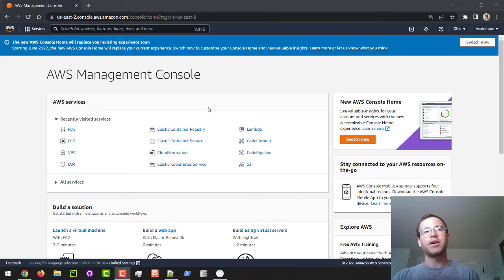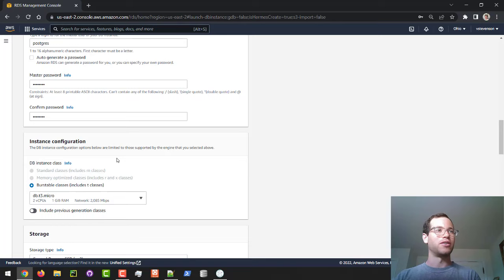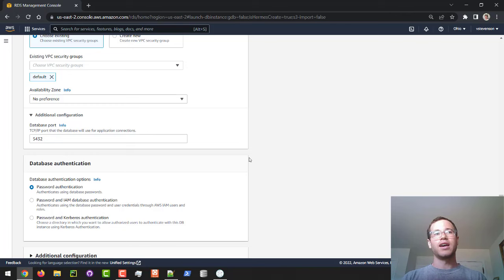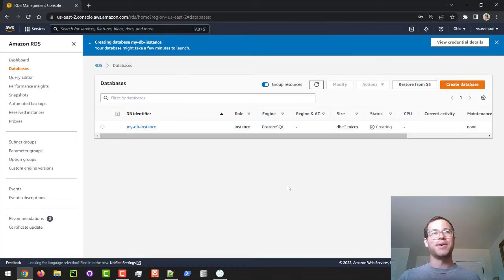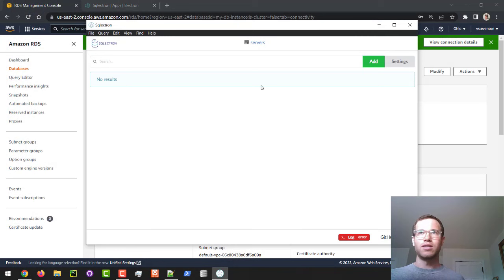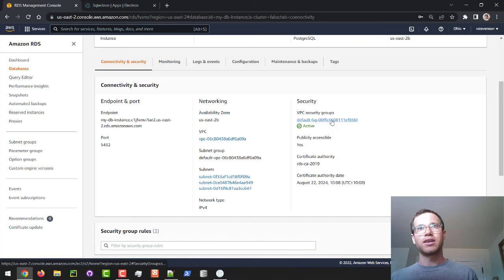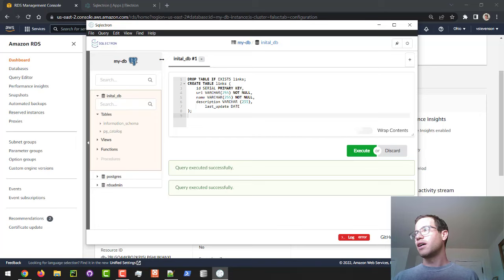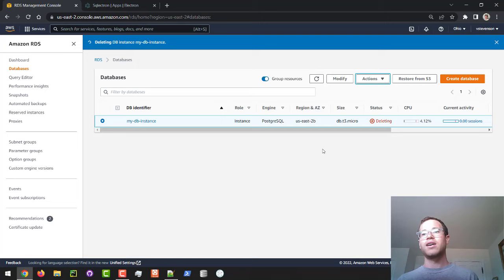Creating an RDS PostgreSQL Database on the AWS Free Tier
I walk through how to set up an RDS database on the AWS free tier. I also show how to use SQLectron to connect to your new cloud-hosted database and run some basic queries on it to confirm it works as expected.